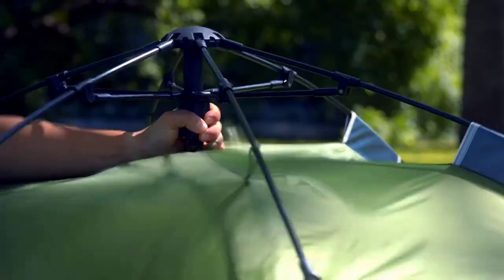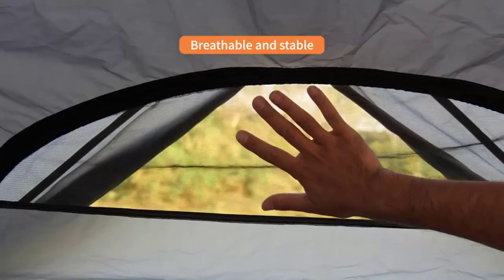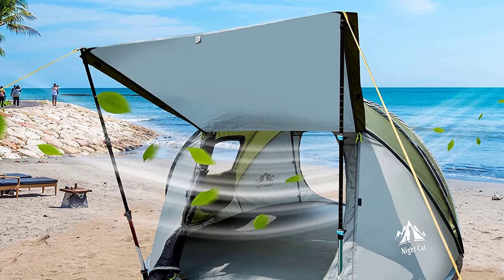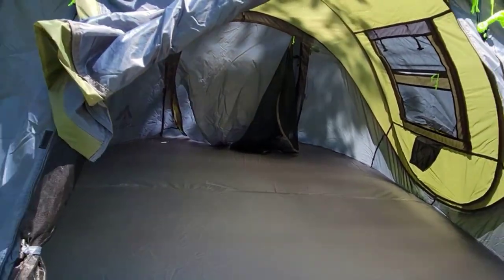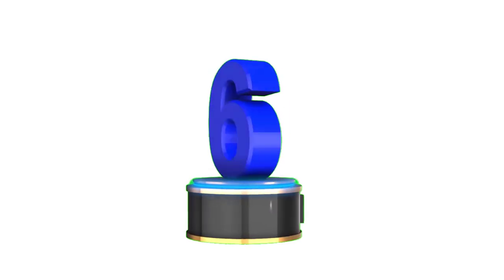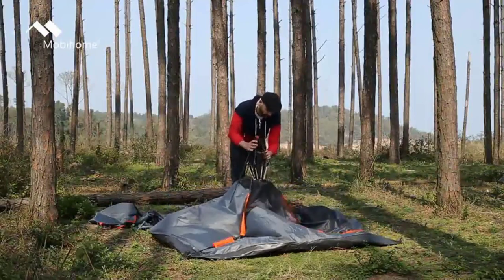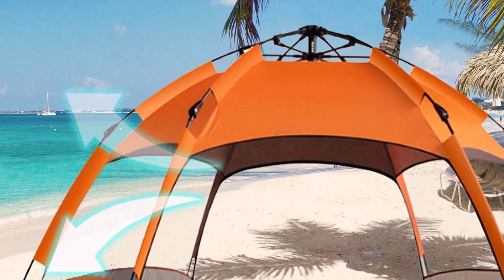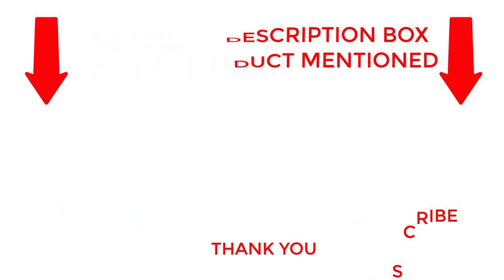Top 10 Best Automatic Pop Up Camping Tents | Hassle-Free Outdoor Adventure Made Easy!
In this video, we bring you the top 10 best automatic pop up camping tents, perfect for hassle-free outdoor adventures. If you're in search of a convenient and easy-to-use camping tent, you're in the right place. We have selected a list of the finest automatic pop up tents available, ensuring that your camping experience is stress-free and enjoyable.

These tents are designed with quick and effortless setup in mind, allowing you to spend more time relaxing and less time struggling with traditional tent assembly. Whether you're a seasoned camper or new to the outdoor scene, these tents will make your camping trips a breeze.

Our selection includes a variety of automatic pop up tents that excel in durability, portability, and weather resistance. From compact and lightweight designs suitable for backpacking to spacious tents ideal for family camping, there's an option for every need.

In this video, we'll showcase the top 10 automatic pop up camping tents, highlighting their key features, benefits, and unique selling points. You'll discover why these tents stand out from the rest and why they should be your top choice for hassle-free camping adventures.

To explore the full range of automatic pop up camping tents featured in this video and find the one that best suits your needs, be sure to watch until the end. We've provided links to each tent in the description below for your convenience.

Prepare yourself for hassle-free camping and get ready to embark on unforgettable outdoor experiences!